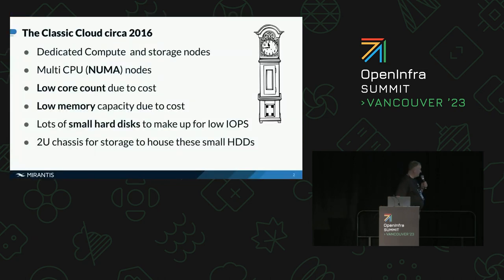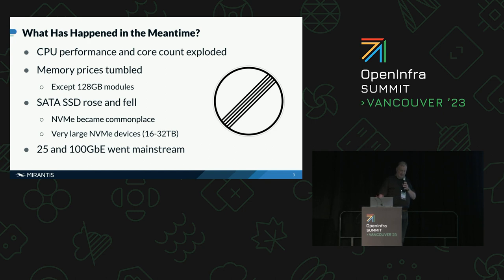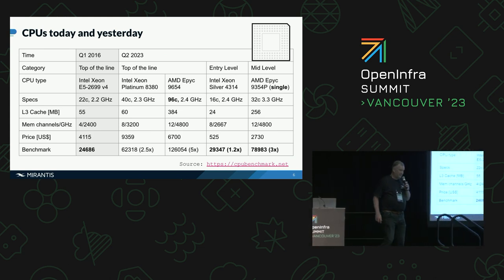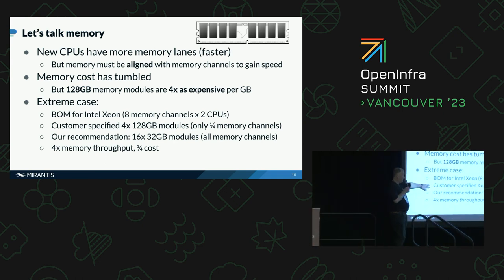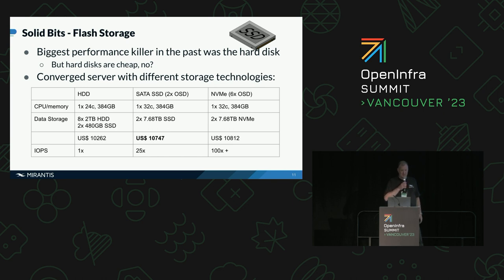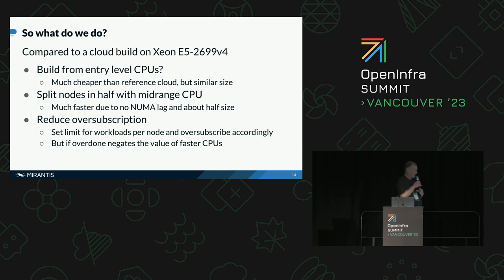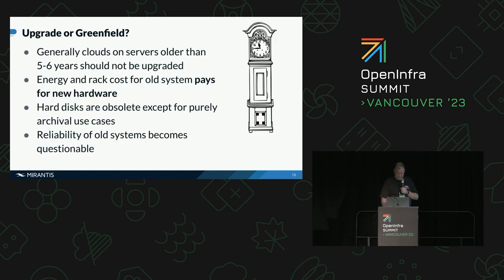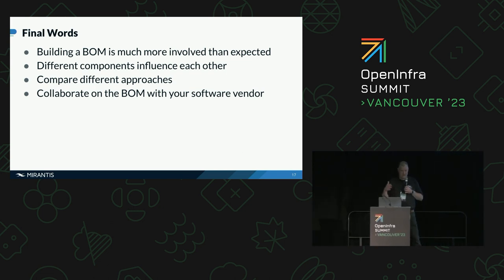The Future is Here – How advances in hardware are changing the landscape for cloud computing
For years the limitations in cloud design were found mostly on the hardware side, with slow storage, high CPU cost, and expensive networking gear.

Recently the picture has radically changed. Magnetic storage became obsolete. High core count CPUs are common. Everything is bound together with much faster networking. GPUs and smart NICs have left the status as niche products.

However, these improvements pose new design challenges. Bottlenecks have not disappeared but are found in unexpected places. Finding the sweet spot of hardware design, cloud size, resilience of applications to node failure, and storage optimization still depends on the skill of the architect.

We will discuss approaches to design for large and small OpenStack clouds, software defined storage, and latency sensitive cloud workloads. A foray into budget conscious design will help the participant build more with less and to determine how greenfield deployment and reuse fare in terms of TCO and risk

Speakers:
Christian Huebner